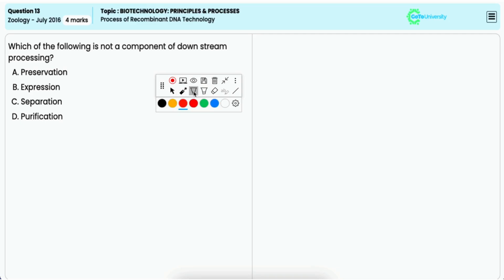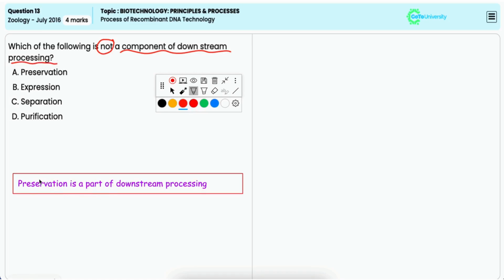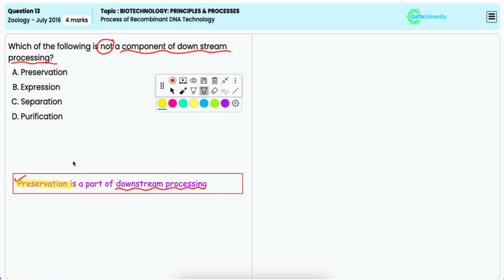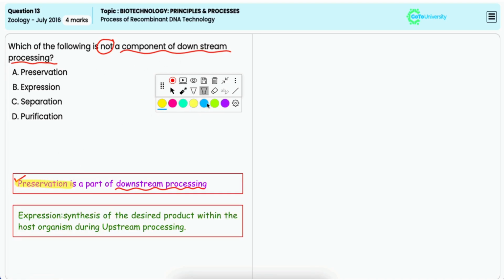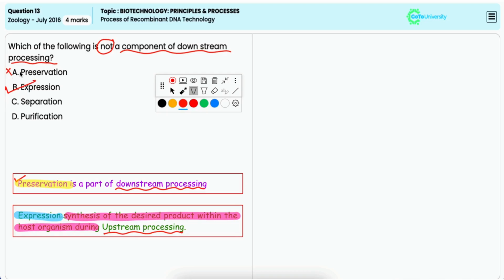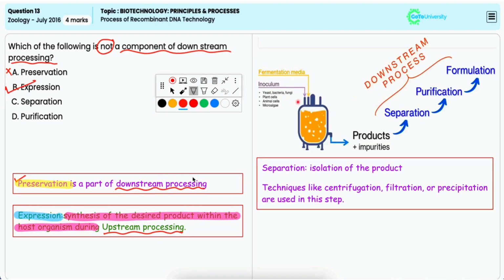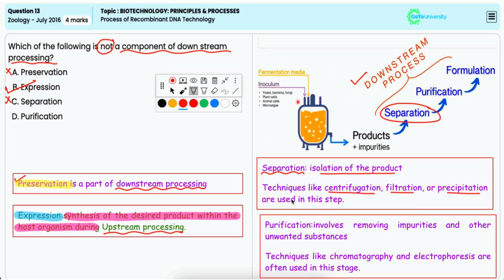The Process of Recombinant DNA Technology NEET Zoology July 2016 Q13 Explained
Topic Name: [BIOTECHNOLOGY: PRINCIPLES & PROCESSES] | [Process of Recombinant DNA Technology] | [Practice Test]